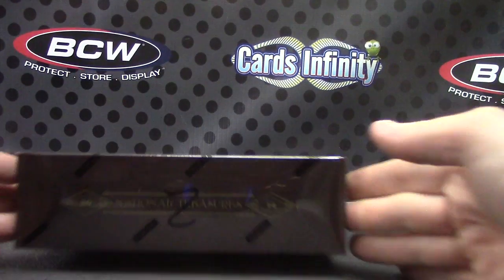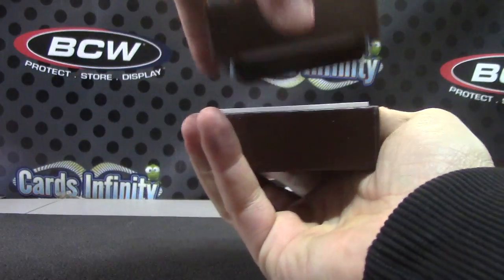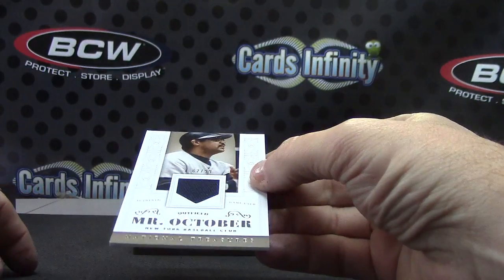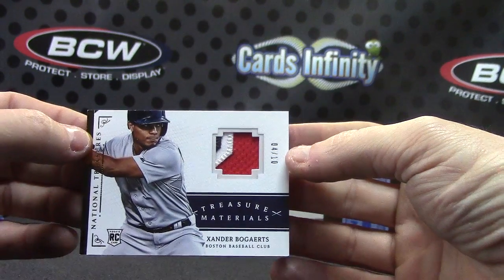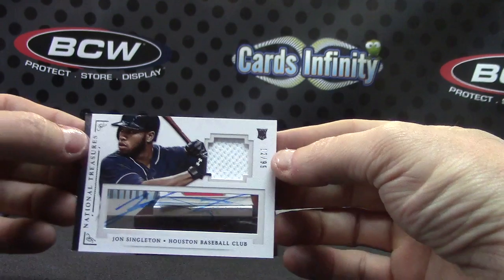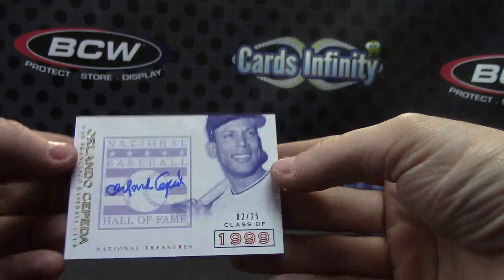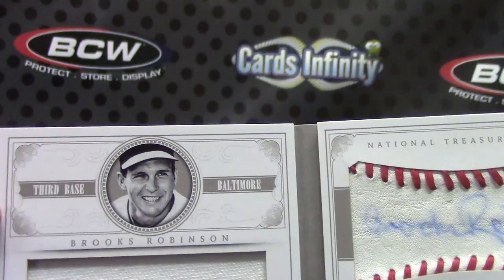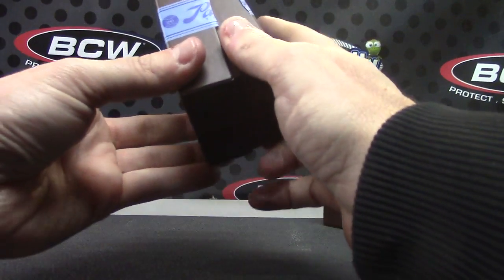Randy's 2014 National Treasures Baseball Box Break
Thanks a lot Randy, Chris J.